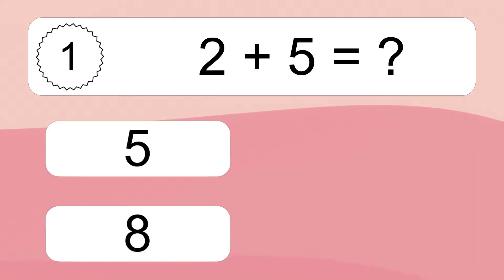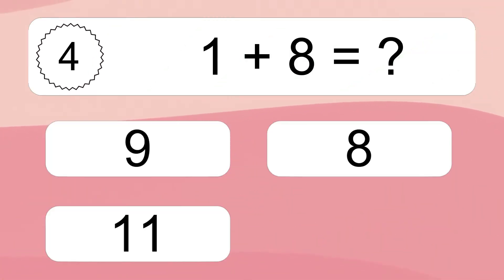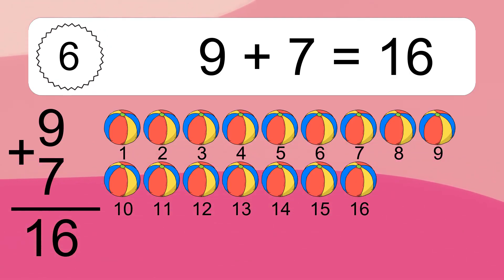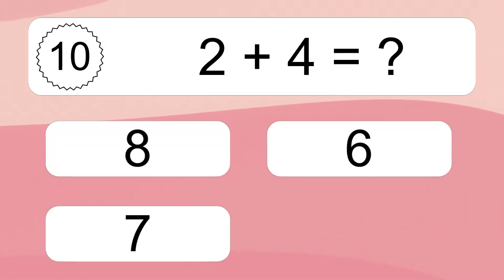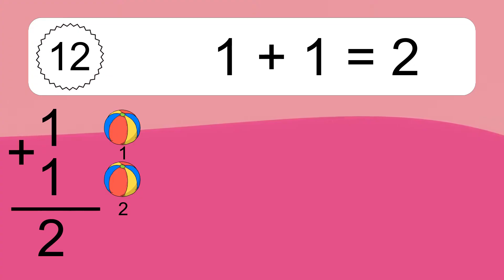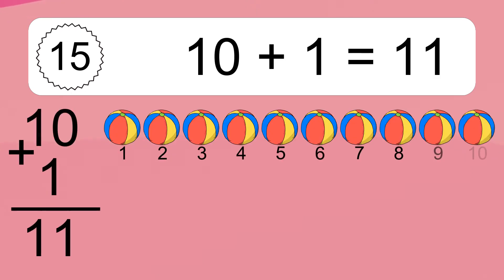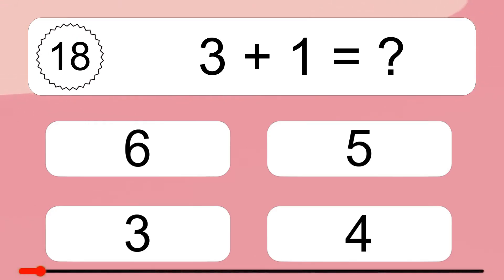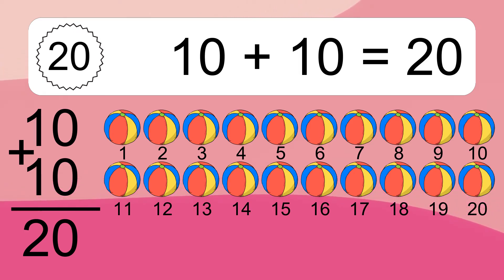20 Addition Quiz Exercises for Kids